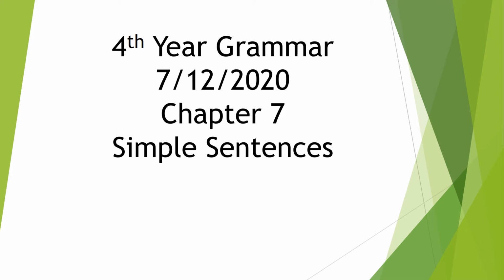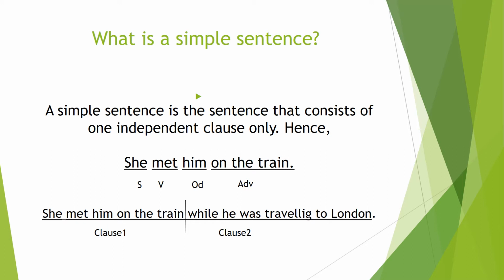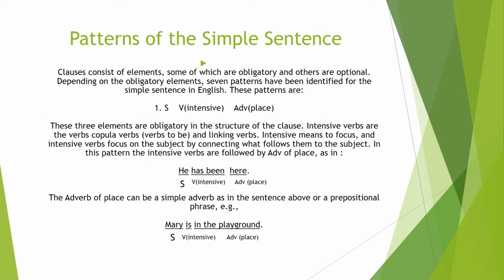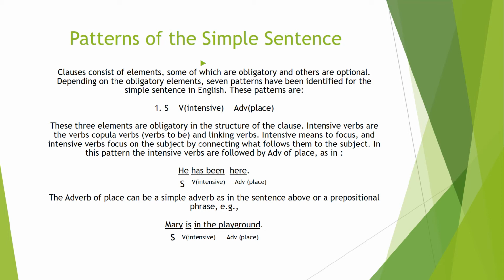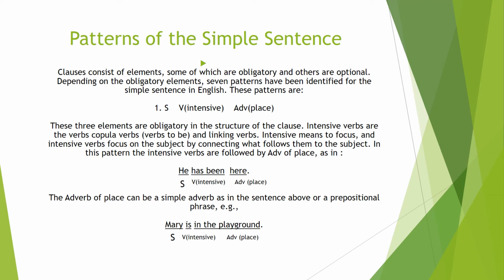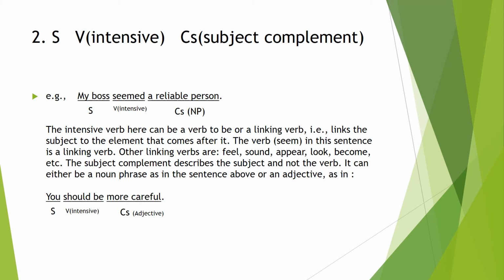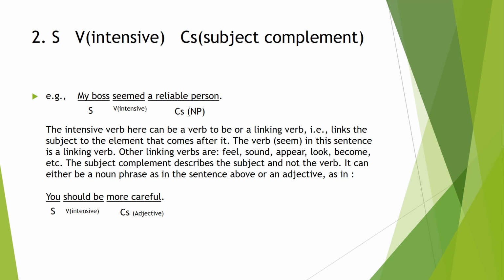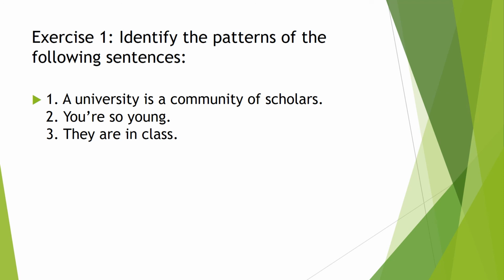4th Year Grammar class1